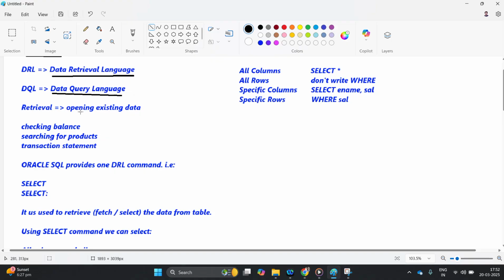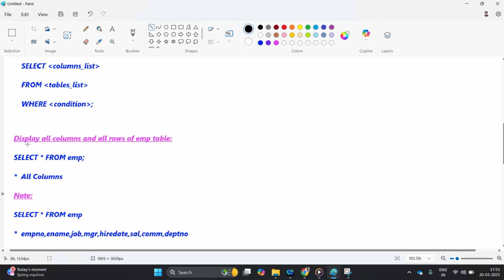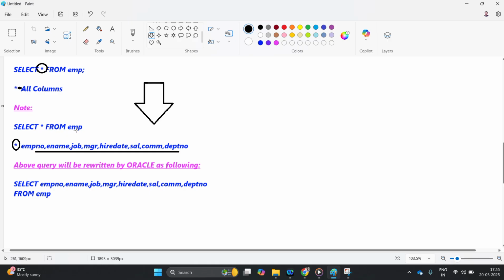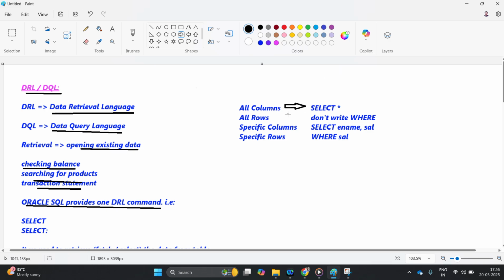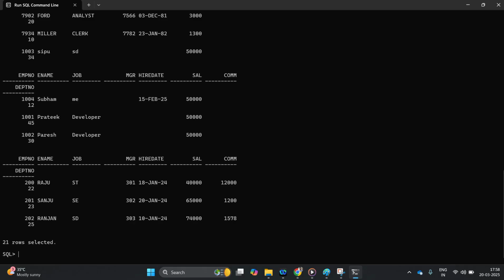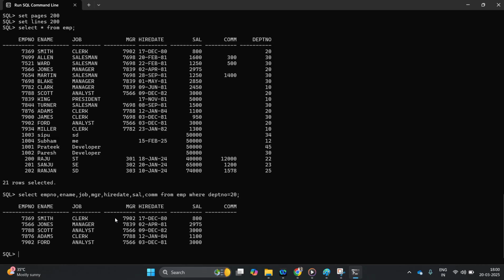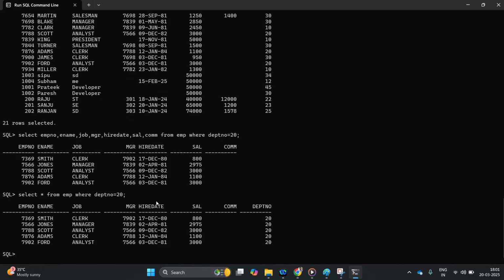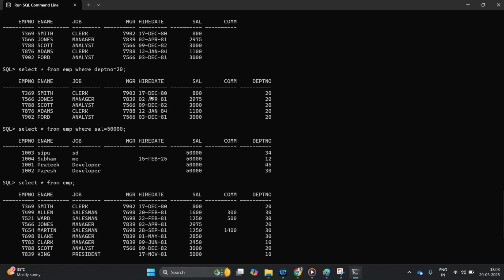SELECT Command|| Oracle SQL Tutorial Video || Session 11